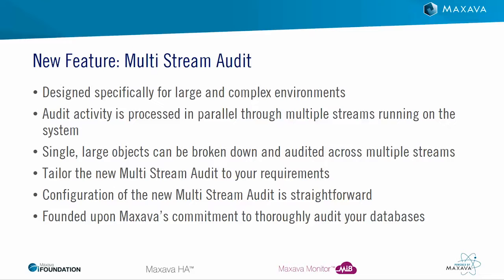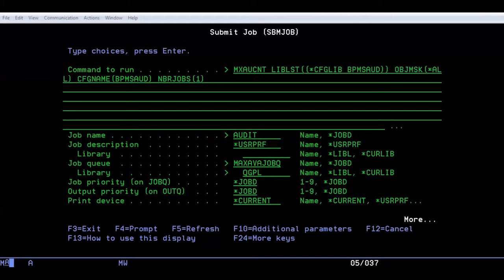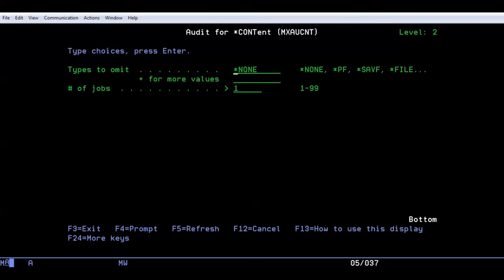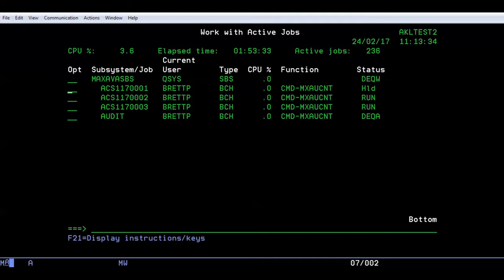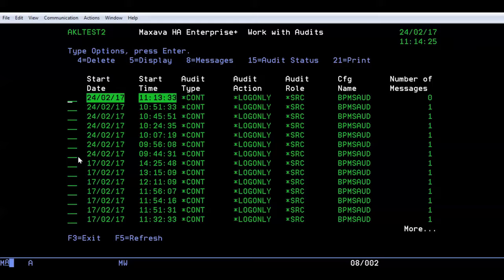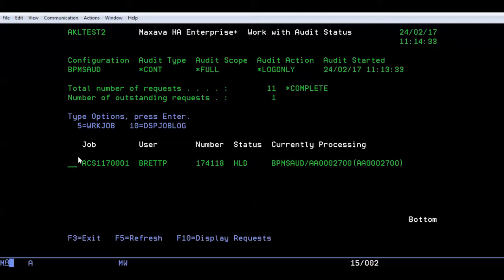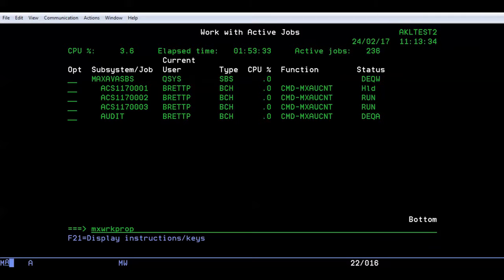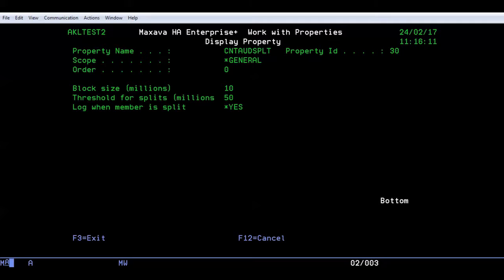Maxava HA Enterprise+ PTF 6MX2036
Find out what's new in the latest Maxava HA PTF and how our new features will benefit you. Also available for Maxava HA Enterprise and SMB versions.